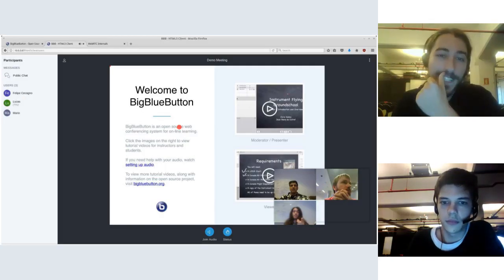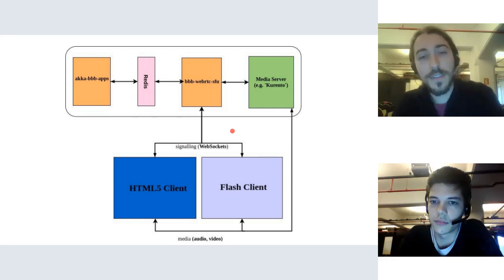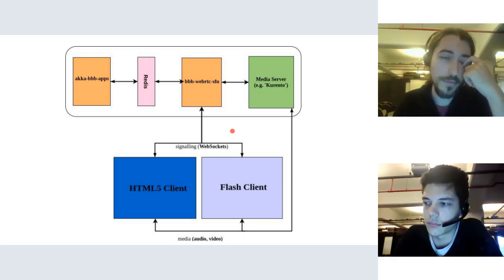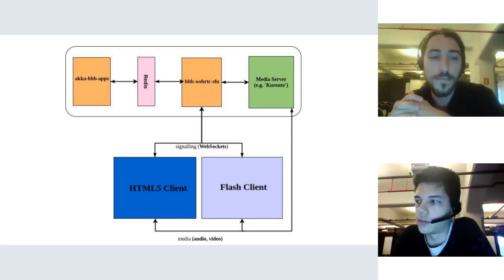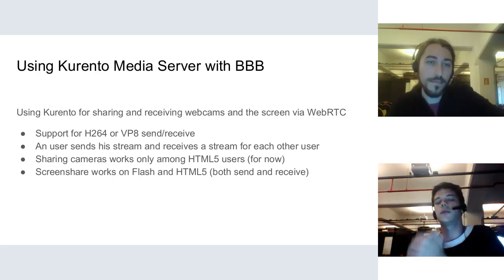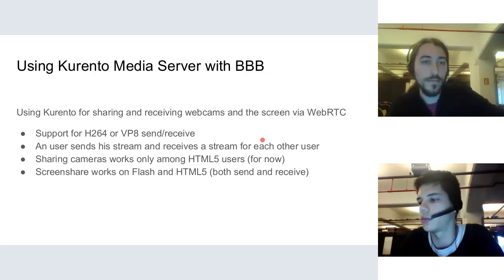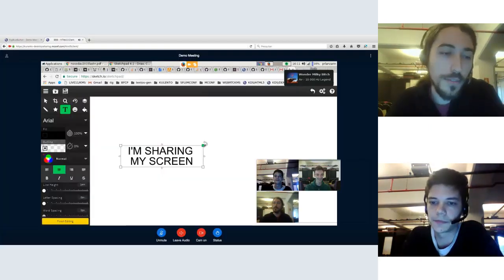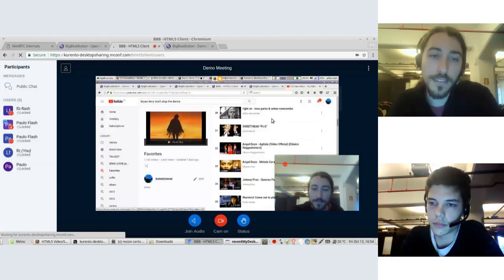BigBlueButton Summit XI: HTML5 media sharing